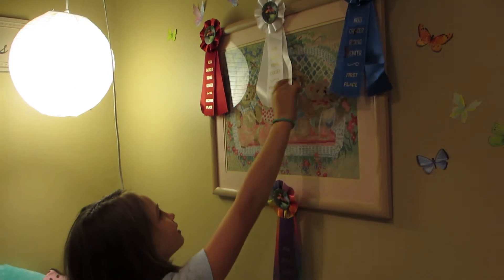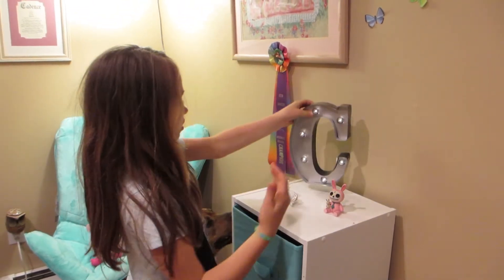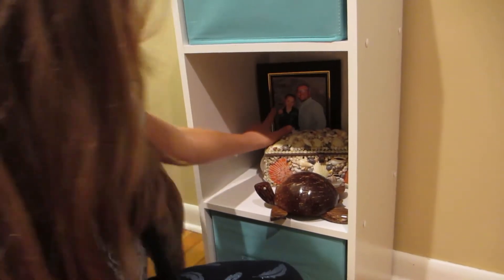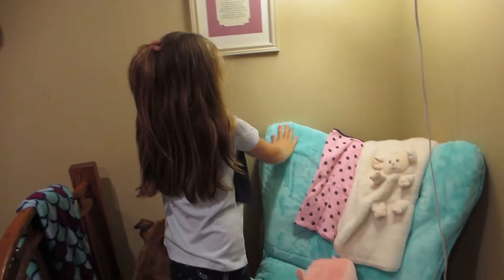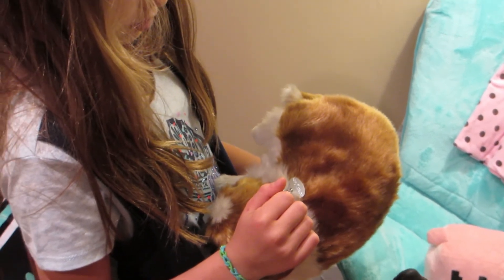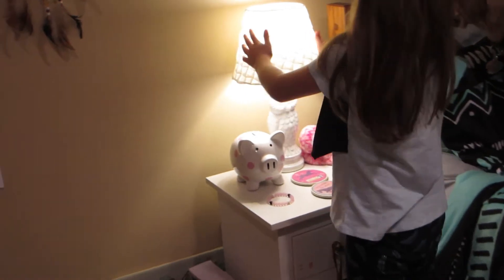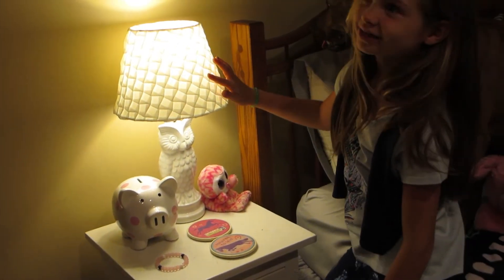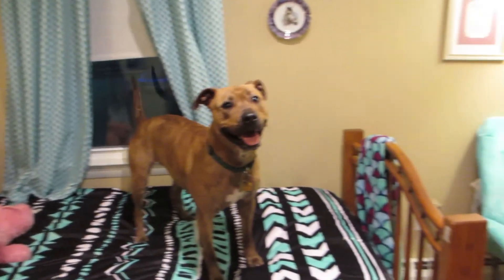Cadence's Room Tour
Hi guys! Tonight my Aunt and I re-organized and cleaned my room and I thought it would be a perfect time to  do a room tour!